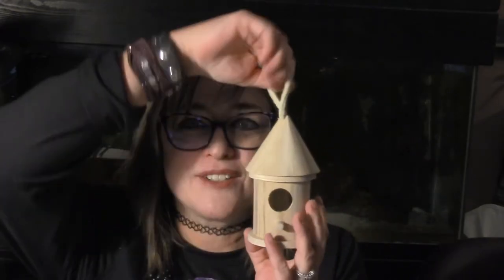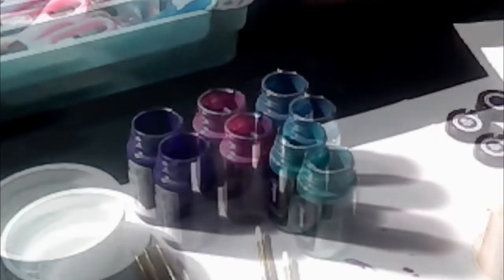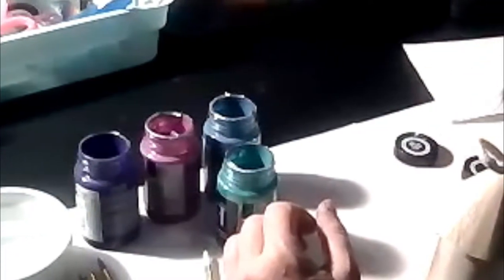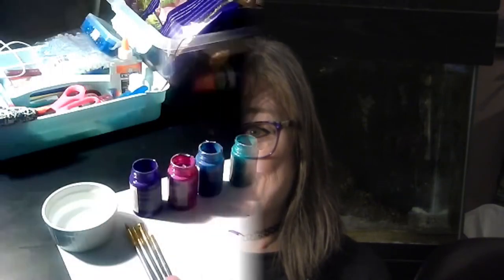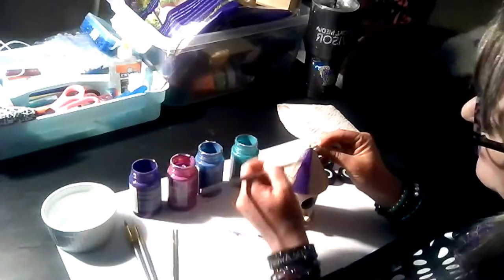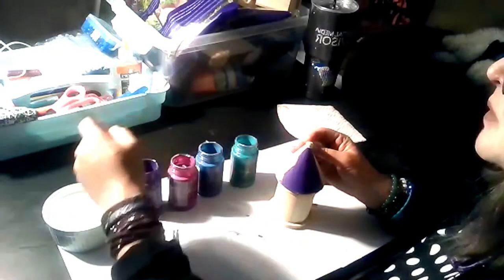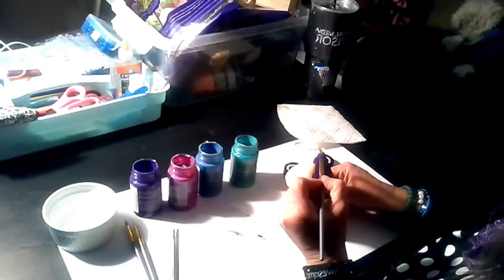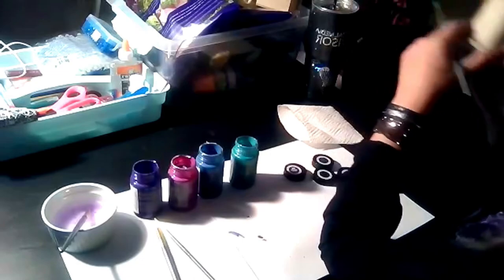How to paint a bird house - step one, bottom layers and what to prepare for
Each of us may know how to use a paint brush, but there are different steps consider when you are dealing with different paint types, brush variety and textures.  This is the first step in layering paint for your whimsical fairy garden bird house.

CREATE YOUR OWN CRAZY!

Hollie here - Join me along the journey as I bring a bit of sassy, a little sprinkle of whimsical magic and fun to my Hobbies! I enjoy crafting, gardening, cooking, unicorns, my cats and dog. My goal is to utilize the internet of things to try things that look interesting or fun. I promise to add sparkle, hopefully laughter and some how to's, what not to do's and there will definitely be some major fails. Let's try out some of my finds from the magical punk lifestyle of the inter-webs!